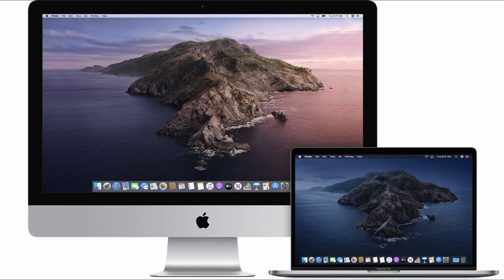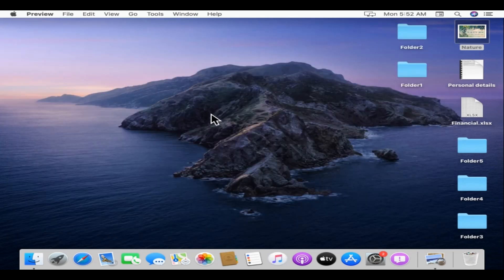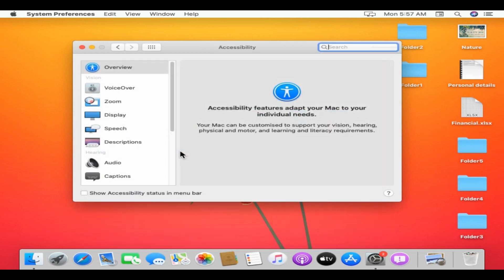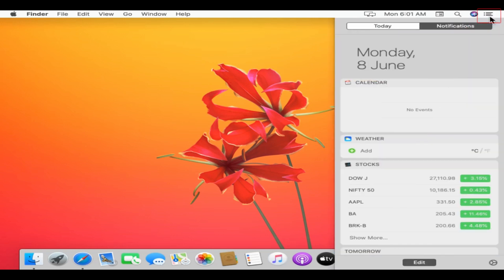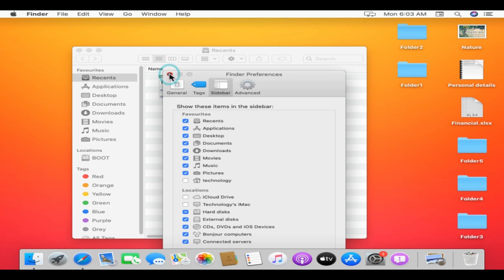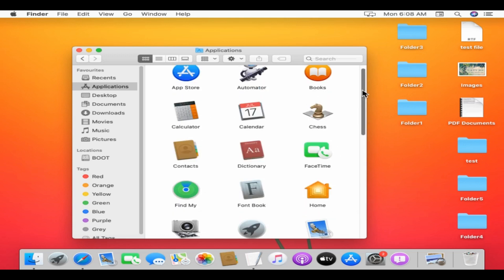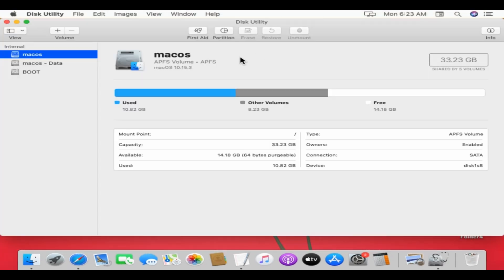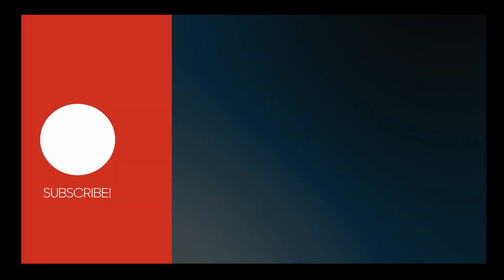MacOS MacBook complete Beginners Guide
MacBook Beginners complete Guide
Switching from windows to mac guide
Tutorial for Apple macOS New users
How to shut down Macbook pro
how to uninstall apps in mac
Mac shortcuts tips complete how to tutorial
apple mac beginners guide
mac os beginners guide
mac pro beginners guide
pc to mac beginners guide
catalina demo
New to Mac
Mac Tutorial for Beginners - Switching from Windows
How do I get started with my MacBook Pro?
How do you operate a MacBook?
What should I do when I first get my MacBook air?
How do I use my MacBook Pro laptop?
apple beginner's guide
macbook pro beginner's guide
macbook pro guide for beginners
mac beginners guide
macbook guide for beginners
macbook pro for beginners tutorial
mac user guide for beginners
Mac beginners guide 2020
Latest Mac beginners guide
mac for dummies
Mac os shortcuts
macbook pro user guide for beginners
macos beginners guide
imac guide for beginners
macbook user guide for beginners
how to use macbook new beginners tutorial
macbook air guide for beginners
mac beginners tutorial
mac beginners tips
mac beginner tutorial video
beginner mac user
macos tutorial
macbook pro imac imac pro mac pro macbook air
Mac tutorial for windows users
switching from windows mac tutorial
Beginner's guide to using MacBook, MacBook Air, MacBook
How do you use a Mac computer?
Is MacBook easy to use?
Is it easy to switch from Windows to Mac?
New Mac User Guide, Tips & Tricks, Tutorials
A Complete Beginner's Guide to macOS Get Started
Latest Mac How to
Searches related to how to mac
how to use a macbook pro for beginners
macbook pro tutorials for beginners pdf
macbook pro tutorial 2019
apple mac courses for beginners
mac shortcuts
apple mac tutorials youtube 2018
mac tips
Free Mac Guides, Articles and Tutorials – Mac For Beginners
catalina mac os
catalina walkthrough
catalina hands on
How to Use Macbook
How to Use Macbook pro
How to Use iMac
Switching from Windows to iMac: Everything You Need to Know (Complete Guide)
Introduction to Macos
macOS getting started tips for new users
Mac Tutorial for Beginners - Switching from Windows to macOS 2019
Macbook Basics - Mac Manual Guide for Beginners - new to mac
Mac Tutorial for PC Users
How to use a Macbook Pro
Things You Should know When You Get a New Mac
Tips and Tricks for New MacBook Users
MacBook Basics. Getting started on a Mac computer
Beginner's tutorial for macOS - Learn Mac  in 5 minutes
mac os catalina
macos quick start
Mac for Beginners, Mac Tutorial for Beginners, New User to Mac tutorial
macos overview
Turn off (shut down) your Mac
How to shut down Macbook
How to shut down imac
windows to mac os
mac lessons